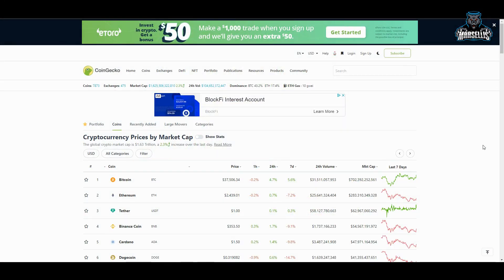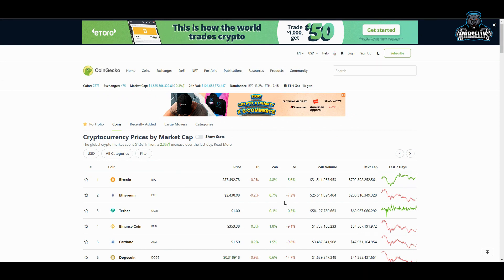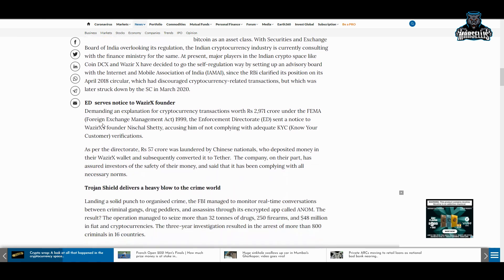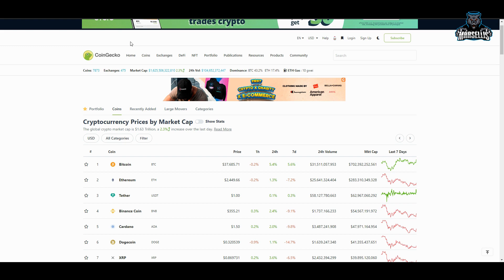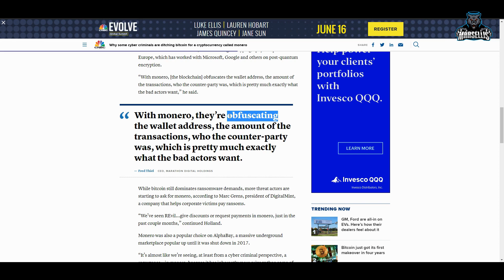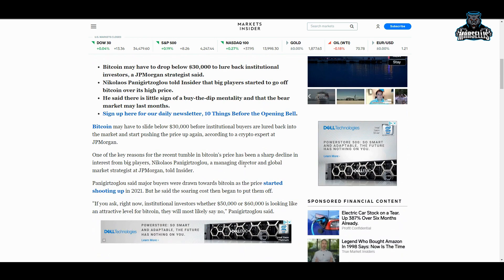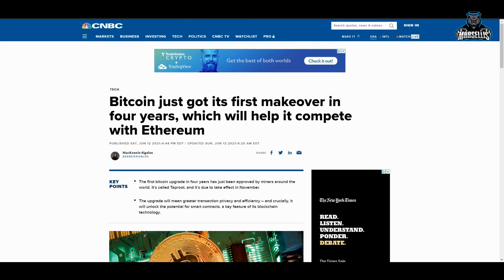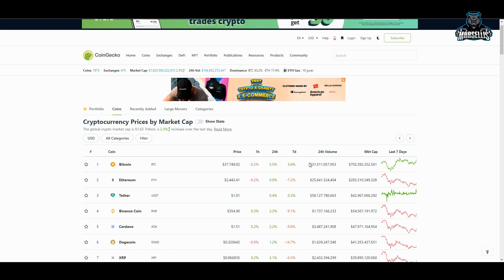WHEN WILL CRYPTO GO BACK UP | CRYPTO NEWS NOW | WILL CRYPTO RECOVER 2021 🚀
h.c. wainwright cryptocurrency,
cryptocurrency on coinbase